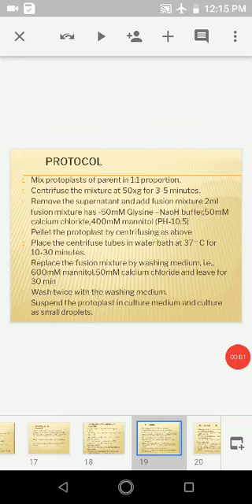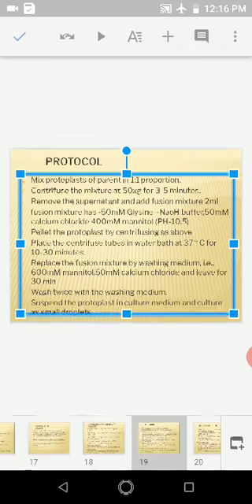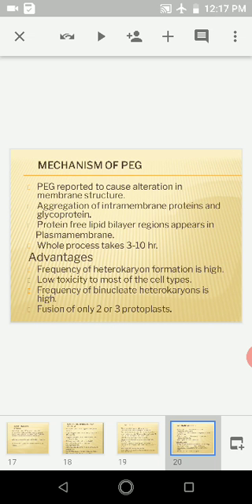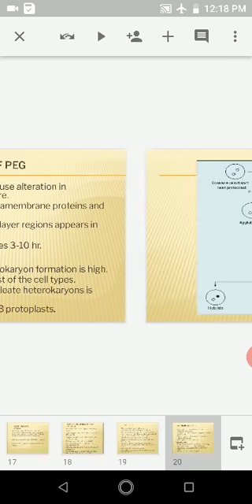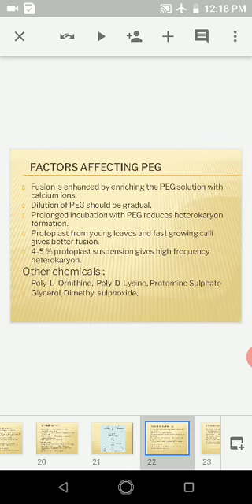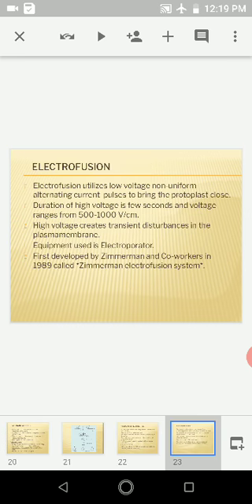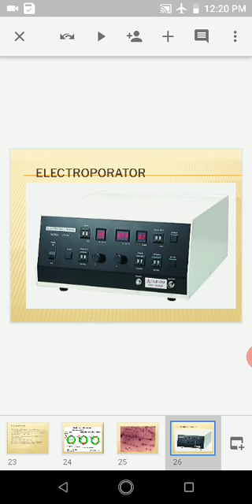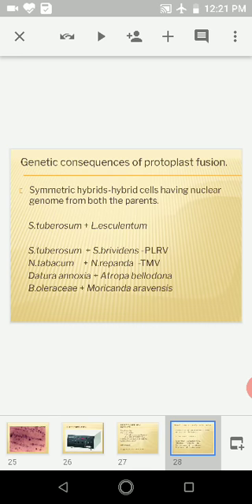Protoplast and somatic hybrids part 3